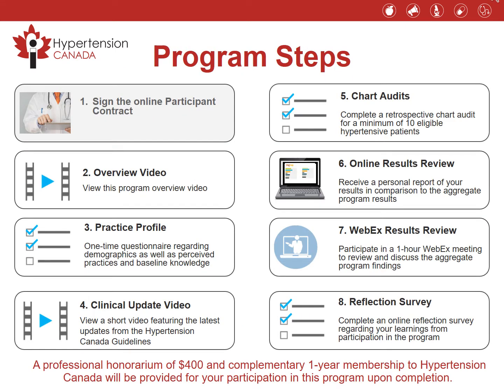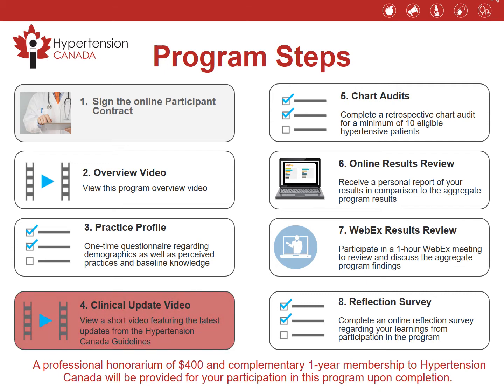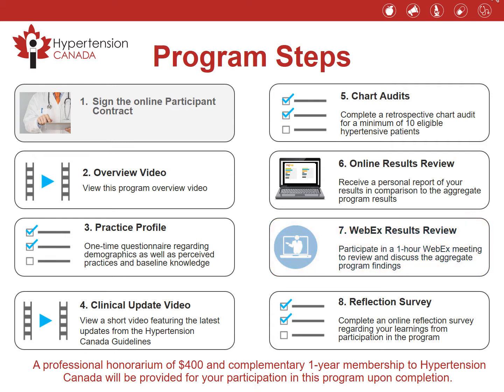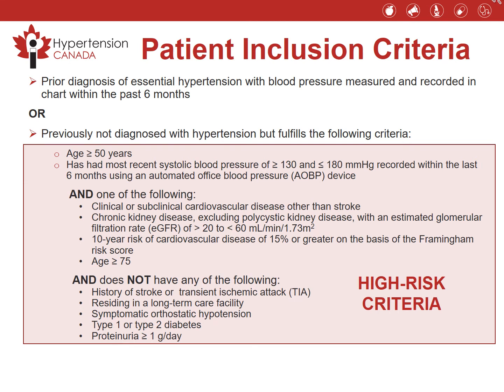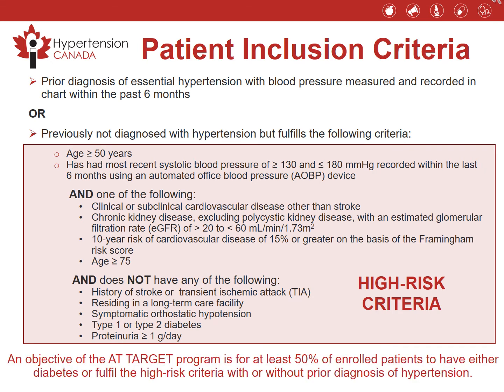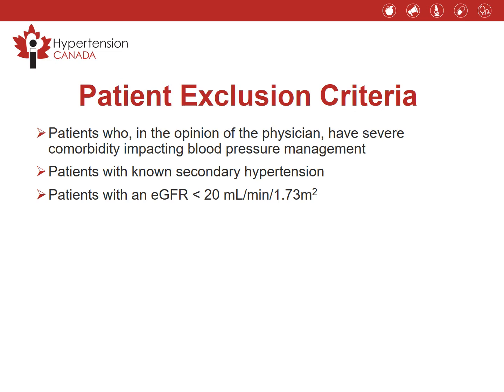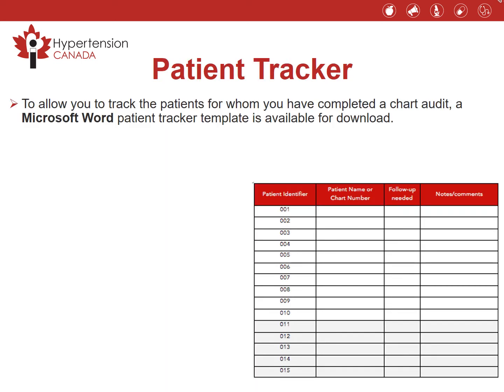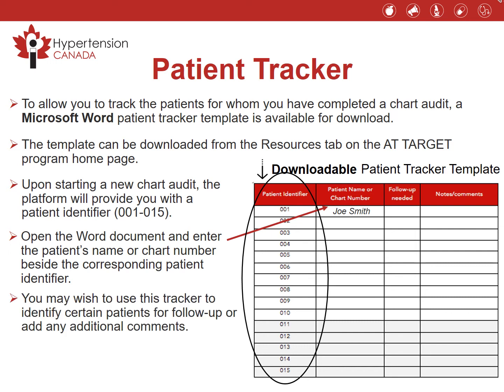Hypertension Canada AT TARGET Program Overview Video (English)